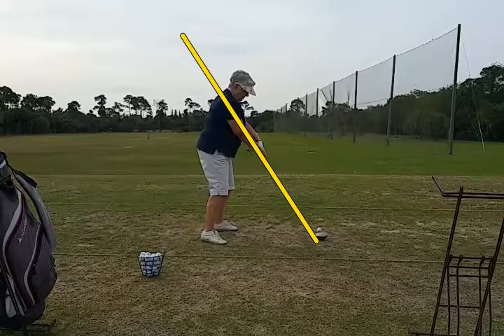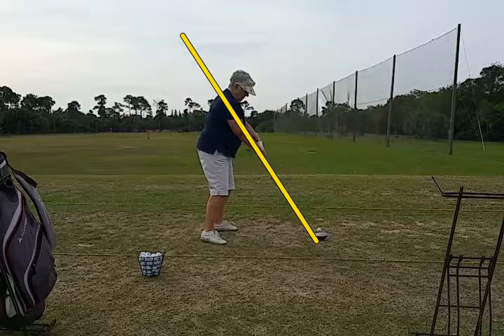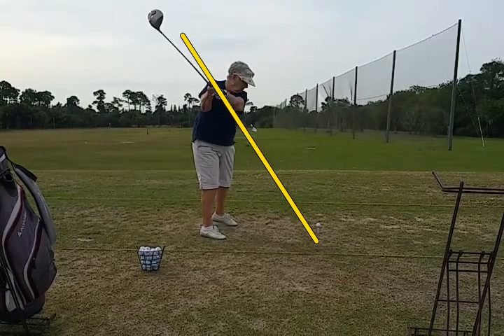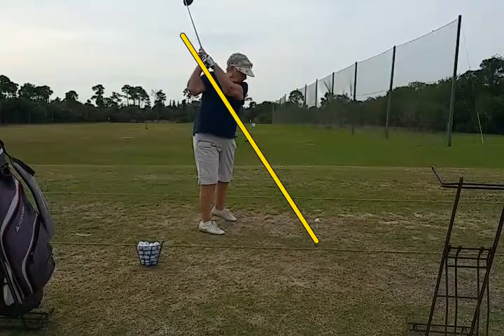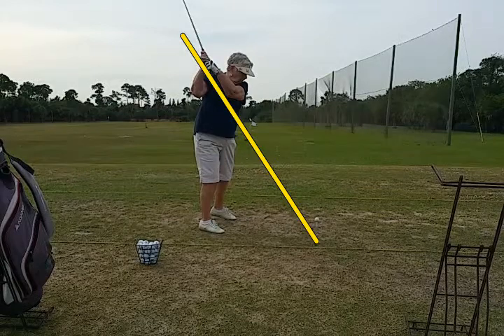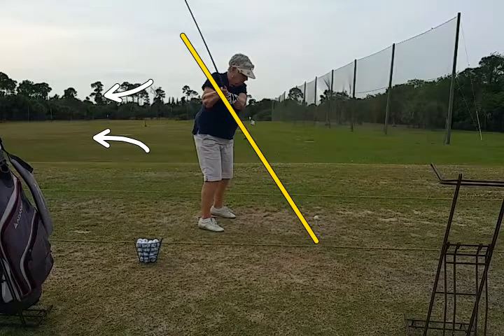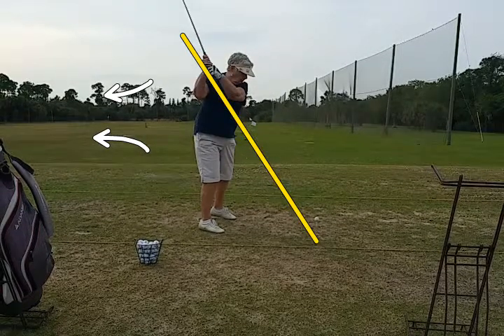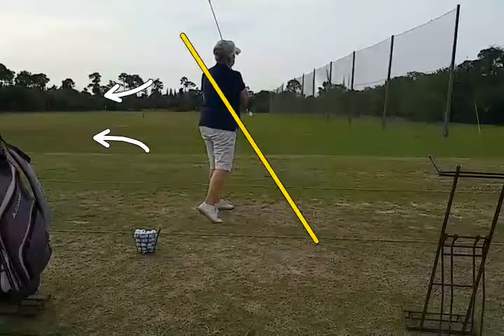Club head behind the hands.